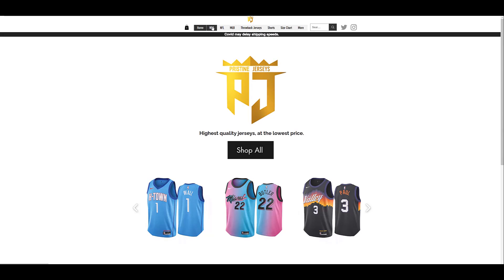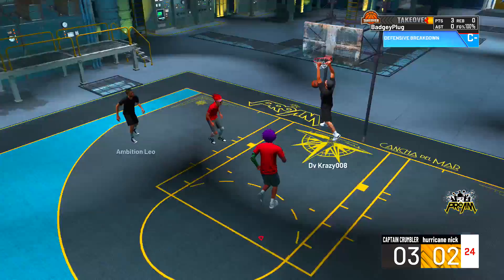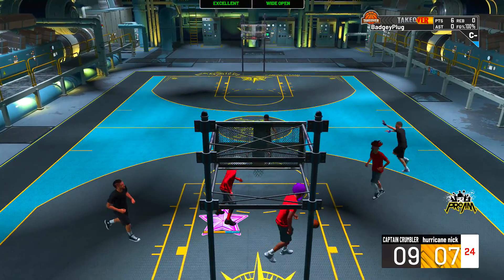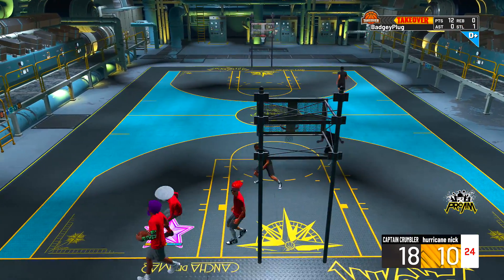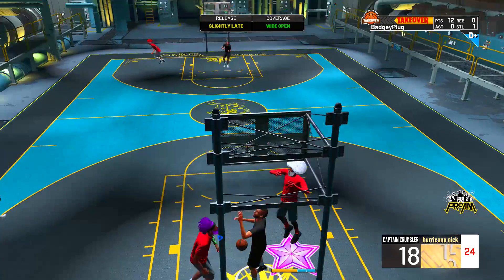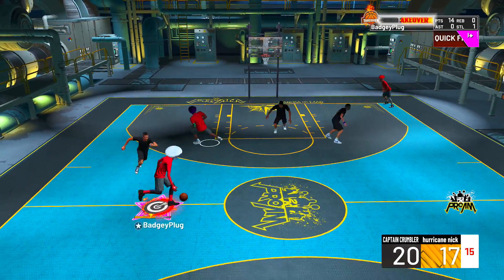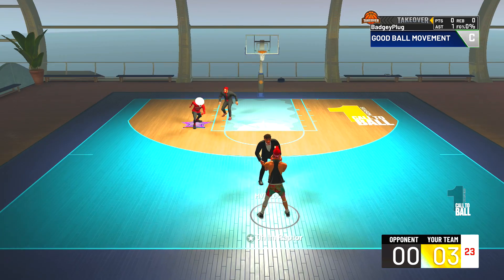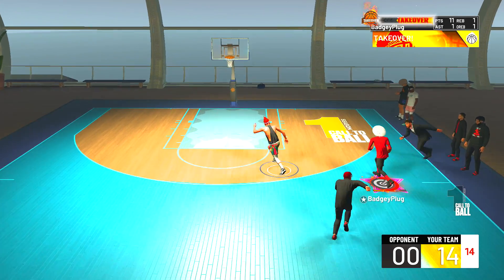2K JUST SAVED NBA 2K22 WITH THIS NEW PATCH!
2K JUST SAVED NBA 2K22 WITH THIS NEW PATCH!